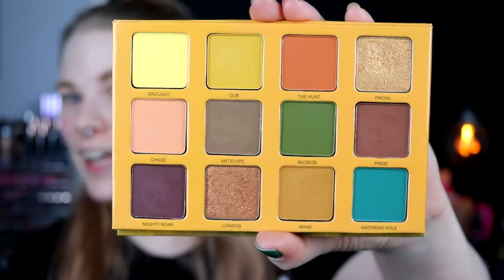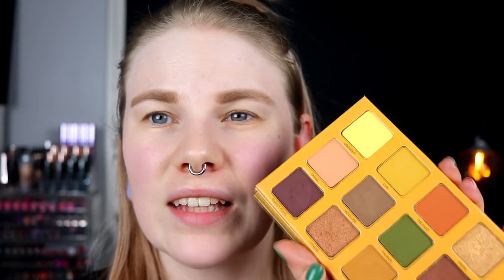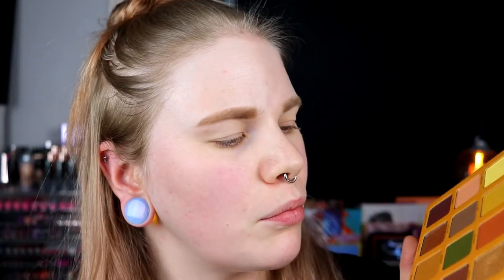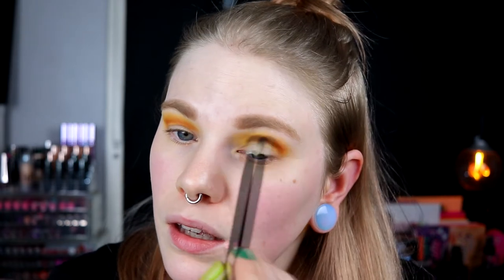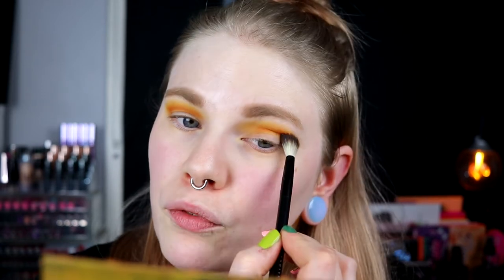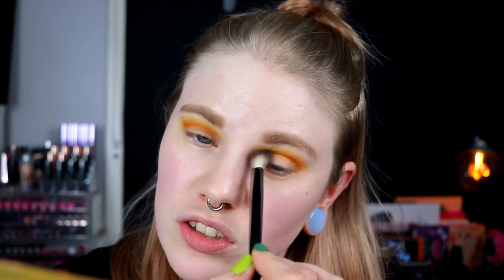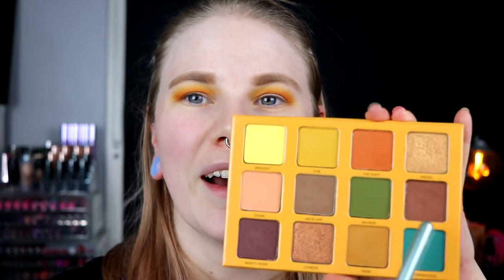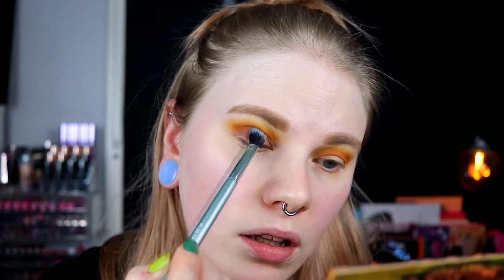| First Impression | Menagerie Cosmetics Killer Purr |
Hi!
Today i'm here with a new first impression! And with a new camera. I really hope you like this video.

▷ Base:
Milk Luminous Blur Stick
Colourpop Pretty Fresh - N1
Makeup Store - Sugarpink
Jouer - Citrine

▷ Brows:
Colourpop Precision Brow Pencil - Champagne Blonde

▷ Eyes:
Menagerie Killer Purr - Cub, The Hunt, Prowl, Pride, Mighty Roar & Watering Hole
Colourpop Teaspoon

▷ Lips:
Colourpop x Safiya Nygaard Screamer

FAQ:
From: Sweden
Cruelty Free: Yes
Born: 1989
Ears: 20 mm
Septum: 2,4 mm

EQUIPMENT:
Camera: Canon EOS 77D
Editing program: Sony Vegas Pro 13
Lights: Day light and/or 2 soft boxes